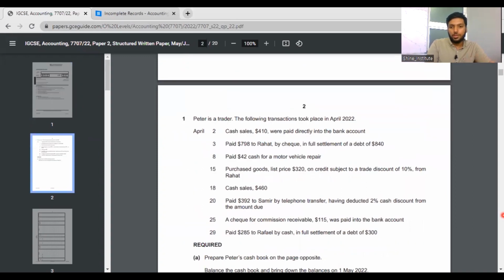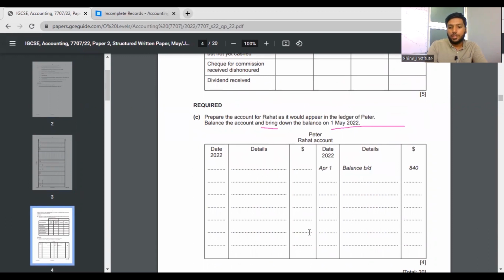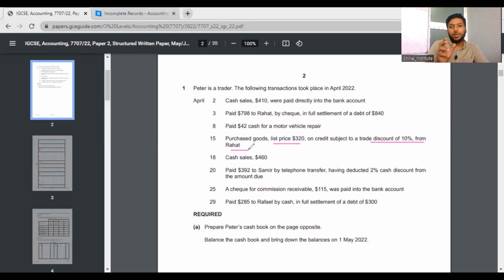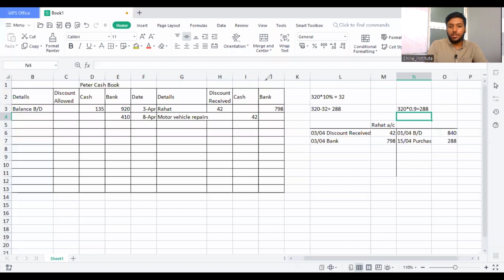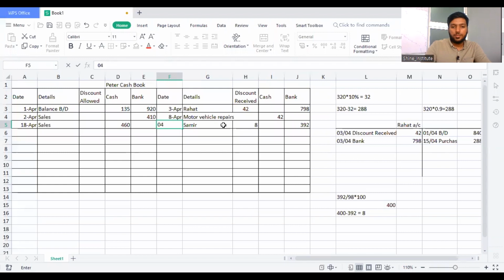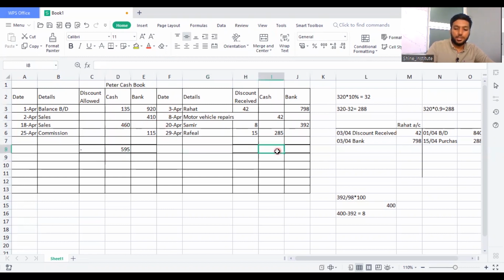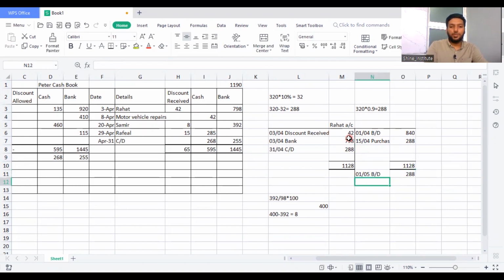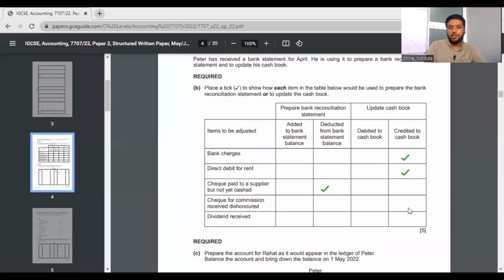7707/22 May June 2022 - Question 01 - Cambridge OL accounting Past paper solved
Accounting
Economics
Business studies
Commerce